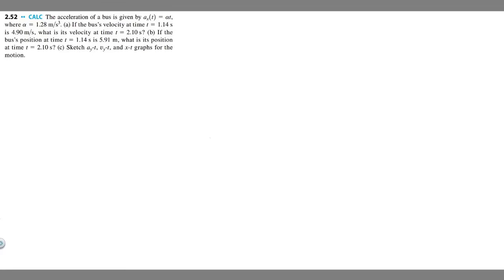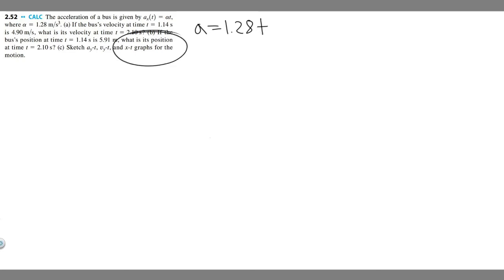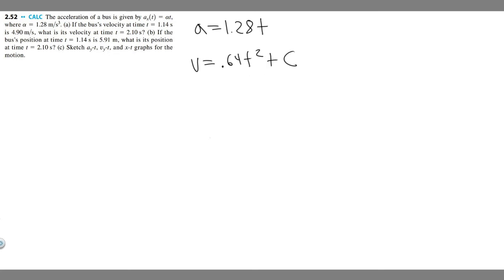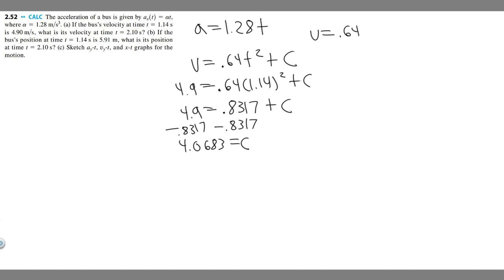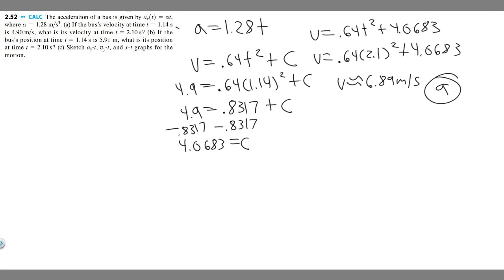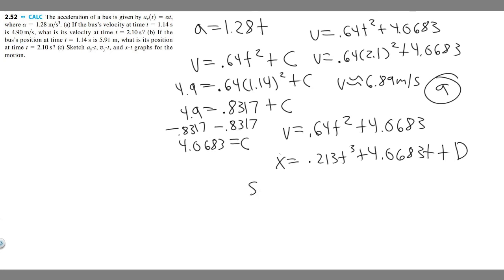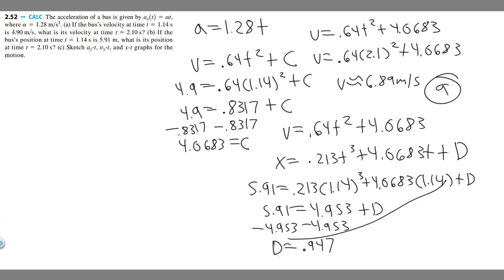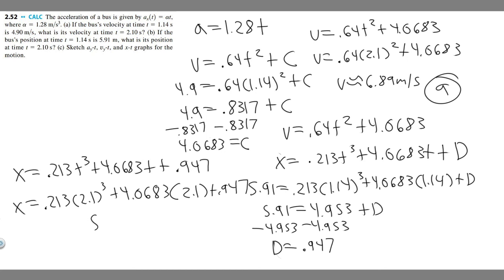The acceleration of bus is given by a(t)=at,where a=1.28 m/s^3.If the bus’s velocity at time t=1.14s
The acceleration of a bus is given by ax1t2 = at,
where a = 1.28 m/s
3
. (a) If the bus’s velocity at time t = 1.14 s
is 4.90 m/s, what is its velocity at time t = 2.10 s? (b) If the
bus’s position at time t = 1.14 s is 5.91 m, what is its position
at time t = 2.10 s? (c) Sketch ay@t, vy@t, and x-t graphs for the
motion .